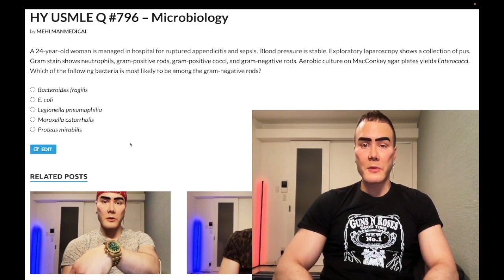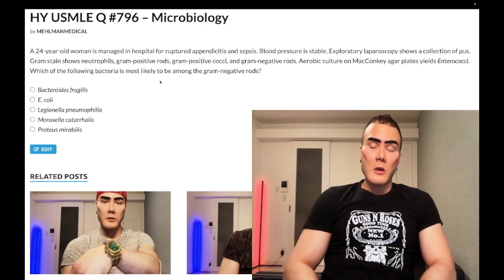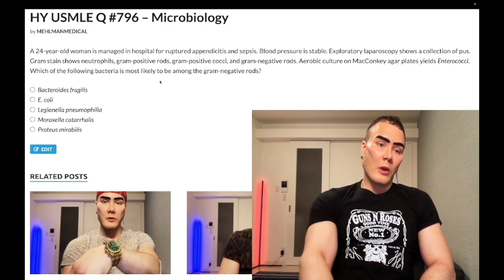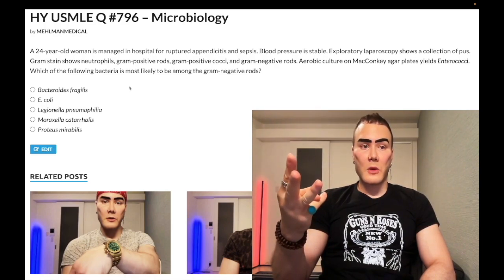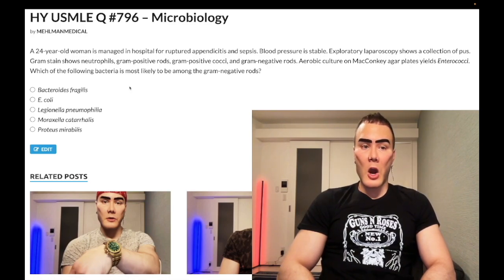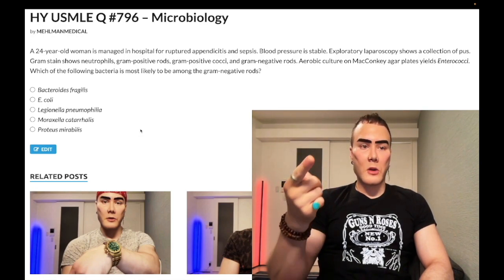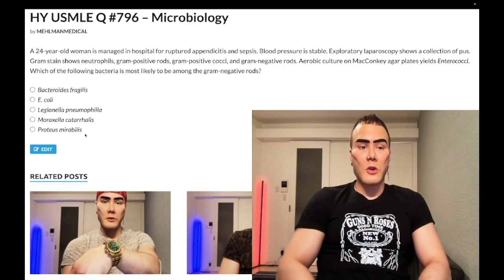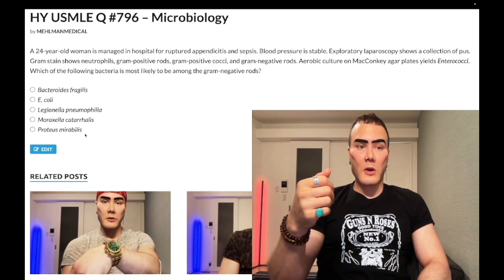HY USMLE Q #796 – Microbiology